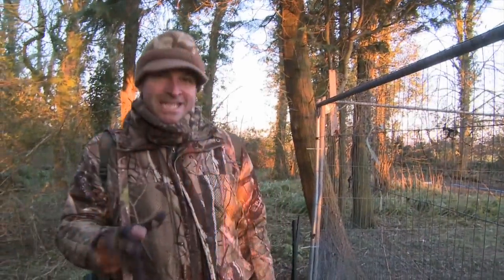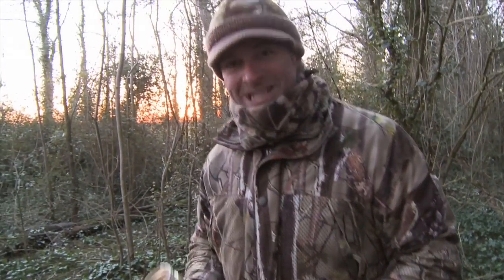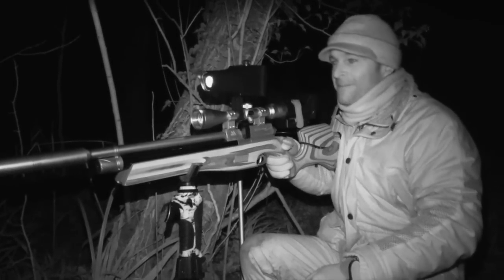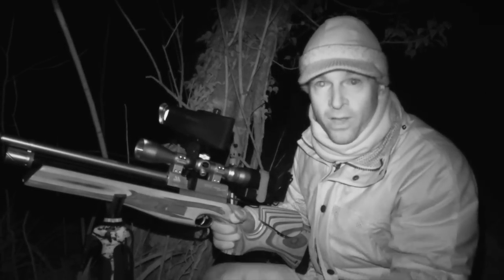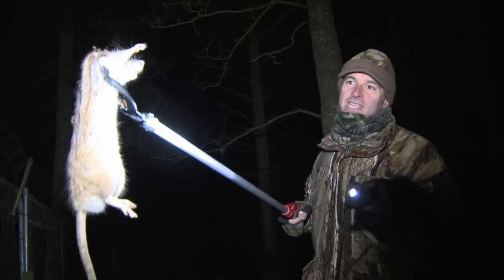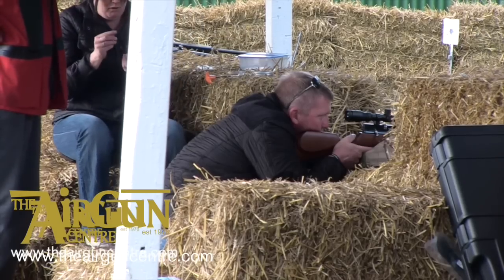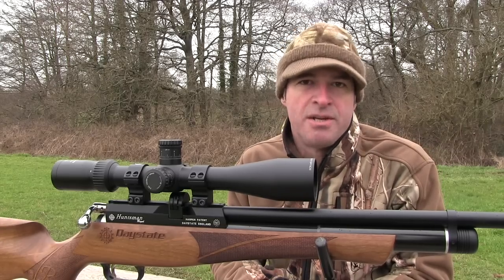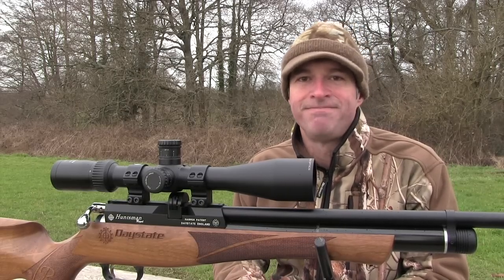The Airgun Show – release pen ratting with night vision, PLUS the Optisan EVX scope from MTC on test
We’re out after dark targeting release pen rats with the Air Arms Ultimate Sporter and NiteSite Viper after spotting signs of ratty activity during a daytime shoot. The rat-run proves to be a busy one, and Mat Manning gets some hectic night vision action with rodents that have been growing fat on pheasant feed.
This week’s review is the Optisan EVX 4-16x44i scope from MTC. This high-quality optic is packed with features including an illuminated reticle and side parallax focus, yet still costs less than £300.